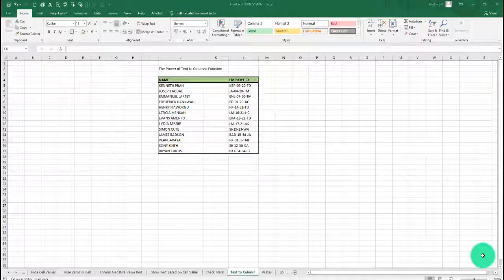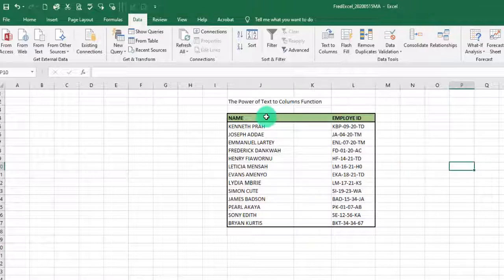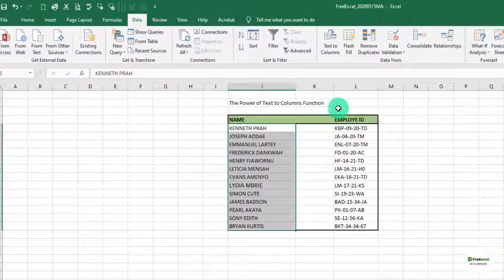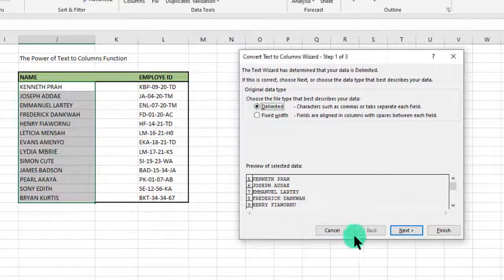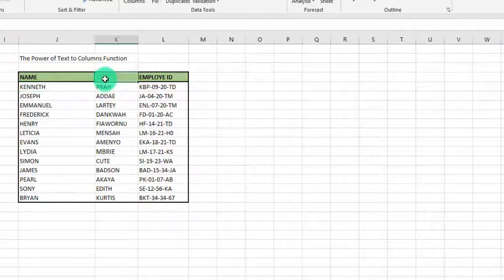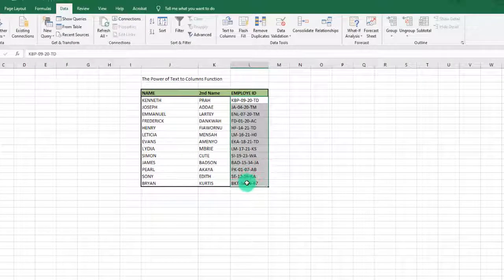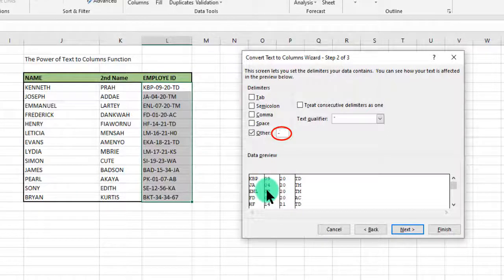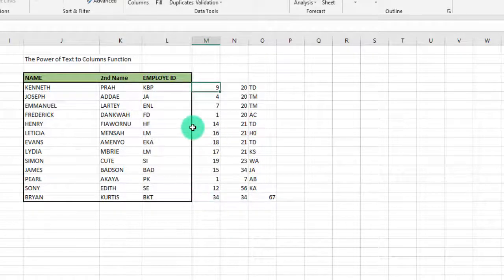The Power of Text To Columns in Ms. Excel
In today's series, we will learn the power of the Text to Columns function in Excel.